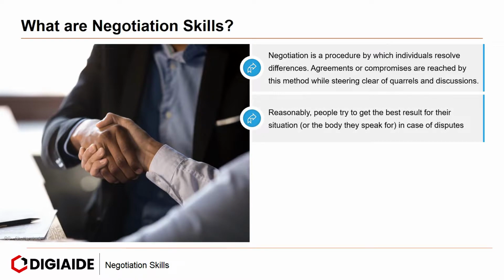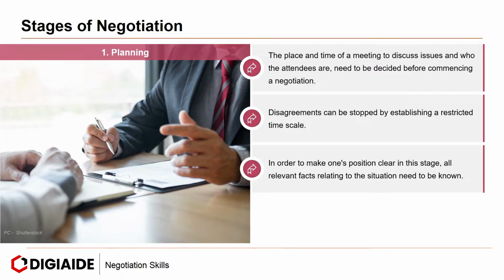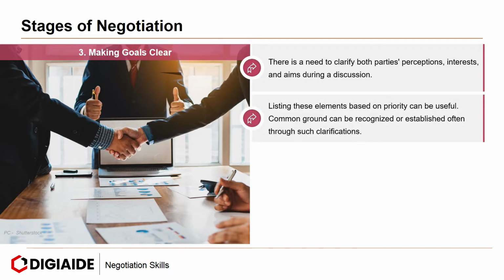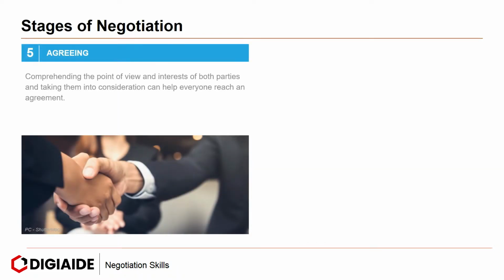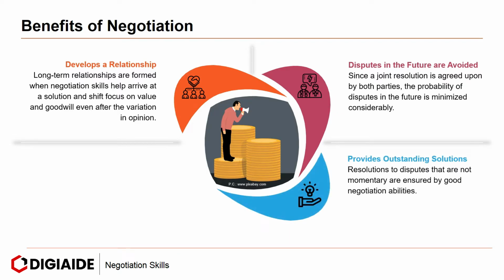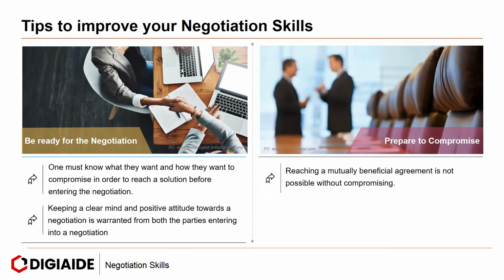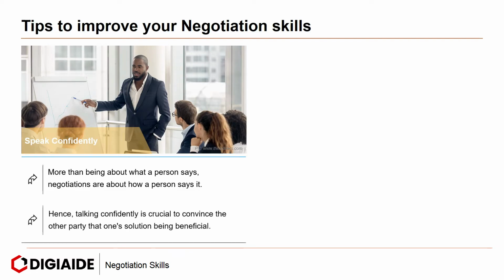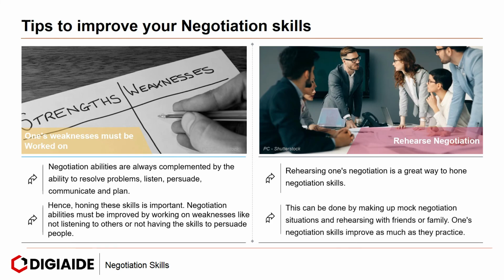What are Negotiation Skills? Meaning, Stages, Benefits and Tips to improve your Negotiation Skills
Negotiation is a procedure by which individuals resolve differences. Agreements or compromises are reached by this method while steering clear of quarrels and discussions.

Reasonably, people try to get the best result for their situation (or the body they speak for) in case of disputes. Effective results are led by the idea of fairness and by pursuing connections and shared benefits.

Examples of situations where certain types of negotiations are utilized are the ones related to domestic relationships, government, industrial disputes, international affairs etc.

Stages of Negotiation
The following stages are to be completed in a negotiation process:
1. Planning
2. Talking over it
3. Making Goals Clear
4. Negotiating to Gain a Mutually Beneficial Outcome
5. Agreeing
6. Executing a Plan of Action

1. Planning
The place and time of a meeting to discuss issues and who the attendees are, need to be decided before commencing a negotiation.
Disagreements can be stopped by establishing a restricted time scale.
In order to make one's position clear in this stage, all relevant facts relating to the situation need to be known.
Planning before talking over the disagreement can avoid wastage of time unnecessarily and steer clear of further disputes.

2. Talking Over It
In this phase, people's understanding of the circumstances is shared with the rest.
Clarifying, listening and questioning are the primary skills needed during the course of this phase.
Taking notes during this phase to document the discussed points can be helpful in case further clarification is required.
It is very easy to listen less but say a lot during a disagreement. Therefore, it is very crucial to listen. Each party must get equal chances to put forward their cases.

3. Making Goals Clear
There is a need to clarify both parties' perceptions, interests, and aims during a discussion.
Listing these elements based on priority can be useful. Common ground can be recognized or established often through such clarifications.
In a negotiation process, clarification plays a vital part.
Misunderstandings may arise, which could hinder the process of attaining a mutually favorable outcome.

4. Negotiating to Gain Mutually Beneficial Results
The main focus of this phase is to gain a mutually beneficial result.
This involves both parties feeling like their viewpoints have been considered. In addition, both parties feel like they have attained positive results through the negotiation.
Mutually beneficial results are generally the best outcomes. That should always be the end goal, even if it is not always feasible through negotiation.
Suggestions of other compromises and strategies need to be taken into consideration during this phase.

5. AGREEING
Comprehending the point of view and interests of both parties and taking them into consideration can help everyone reach an agreement.
To attain an acceptable resolution, it is important for everyone involved in the negotiation to have an open mind.

6. EXECUTING A PLAN OF ACTION
A plan of action has to be decided upon and executed to follow up on the decision made as a result of the agreement.
For both parties to be aware of the decision, agreements need to be made crystal clear.

Benefits of Negotiation
1. Develops a Relationship
Long-term relationships are formed when negotiation skills help arrive at a solution and shift focus on value and goodwill even after the variation in opinion.

2. Disputes in the Future are Avoided
Since a joint resolution is agreed upon by both parties, the probability of disputes in the future is minimized considerably.

3. Provides Outstanding Solutions
Resolutions to disputes that are not momentary are ensured by good negotiation abilities.
Long Term resolutions aim to be attained since both parties agree upon compromises only when the resolution is acceptable.

4. Develops a Background of Business Success
 A setting of business success is developed as good negotiation abilities achieve business goals.
The probability of business transactions in the future also increases due to this.

Tips to improve your Negotiation Skills

1. Be ready for the Negotiation
One must know what they want and how they want to compromise in order to reach a solution before entering the negotiation.
Keeping a clear mind and positive attitude towards a negotiation is warranted from both the parties entering into a negotiation.

2. Prepare to Compromise
Reaching a mutually beneficial agreement is not possible without compromising.

This video is on Negotiation Skills and it has the following sub-topics.

Time Stamps

0:00 Negotiation Skills Introduction
0:15 What are Negotiation Skills?
0:48 Stages of Negotiation
3:13 Benefits of Negotiation
4:03 Tips to improve your Negotiation Skills